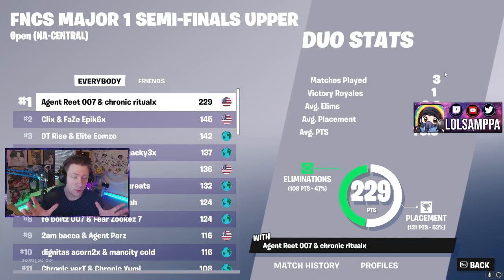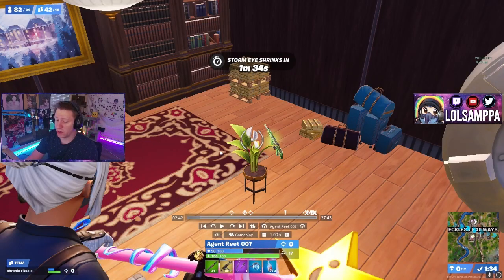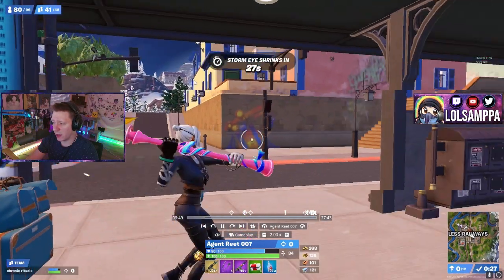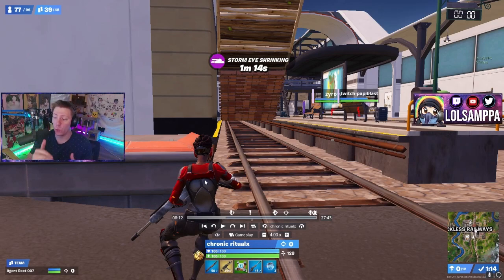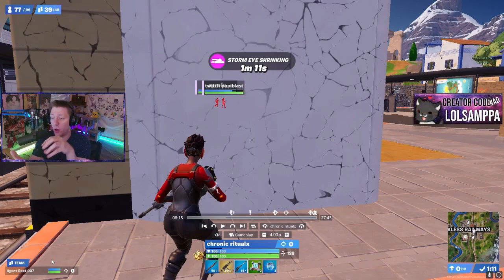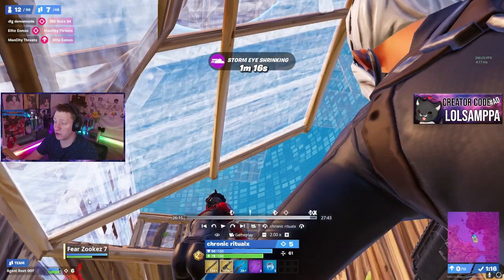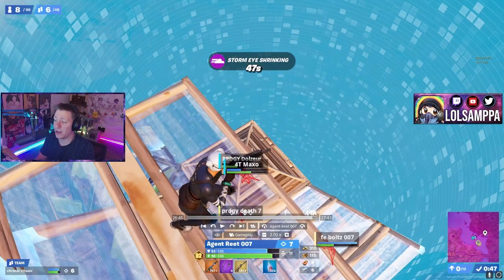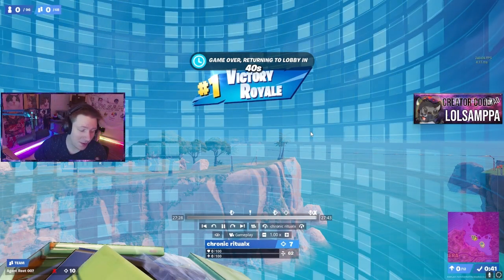How to Fight Like Reet & Ritual - Storm Surge Strategies of the PROS - FNCS Duo VOD Review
TODAY we VOD Reviewed the Pro team of Ritual & Reet in the Fortnite Championship Series where they qualified out of Upper Semis by dropping a 17 elimination victory royale against the BEST players in the NA region.

Need a coach for FNCS or Cash Cups? Look no further! I offer coaching services for fighting mechanics as well as Tournament VOD review. Just head to this Discord link here and look for the "Coaching" section

Did I also mention I PLAY competitively as a 27 year old Pro Fortnite Gamer?